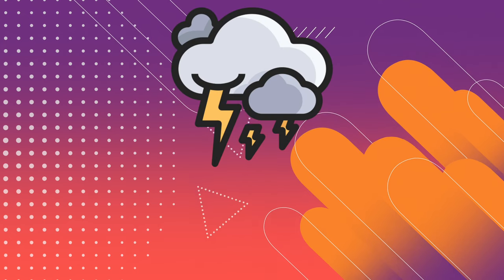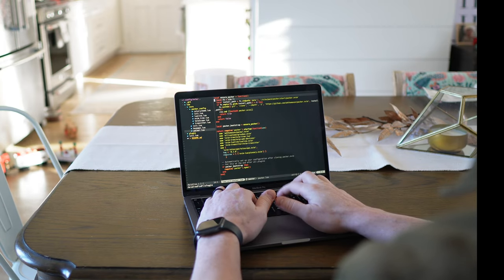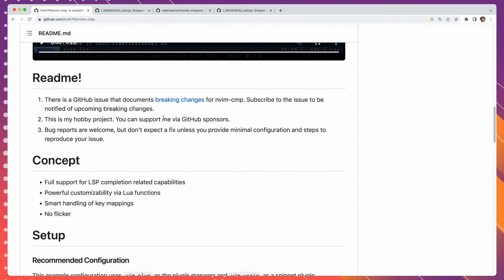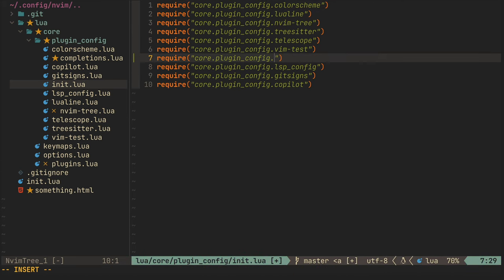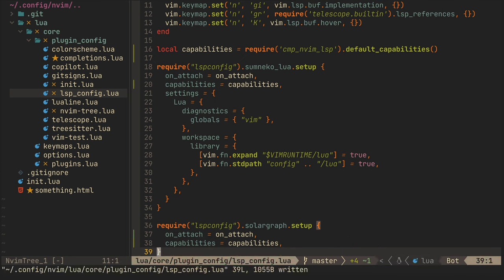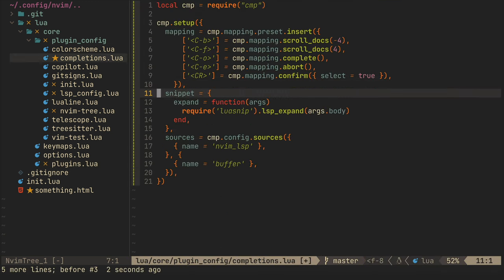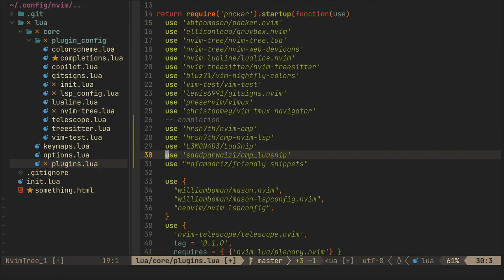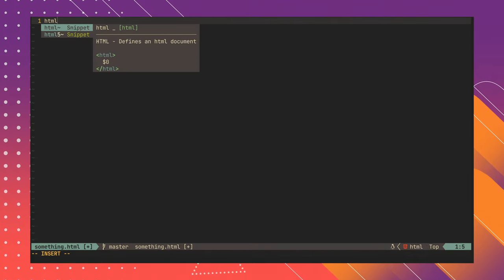Code like a GOD with Neovim AutoComplete and Snippets!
Lets get Snippets and Auto Completion working in Neovim! Editors like VSCode have auto-completion and Snippets built in whereas vim and neovim do not. This tutorial will go over how to add auto completion and snippets to neovim with only a few packages written in lua.